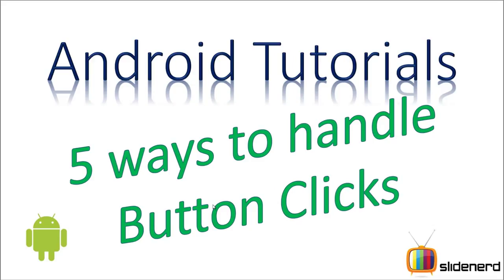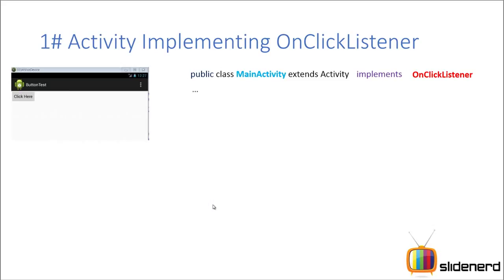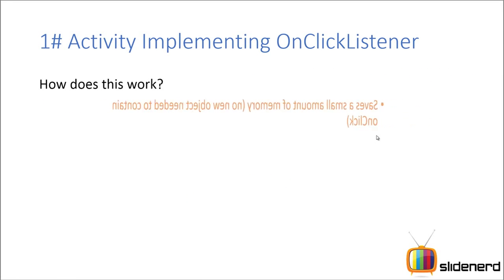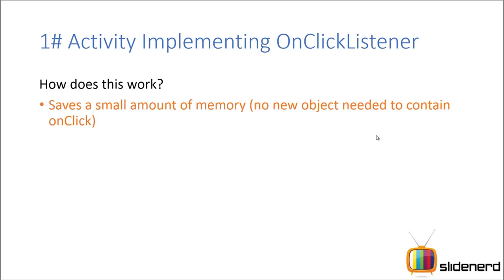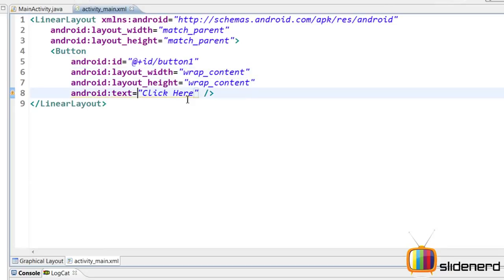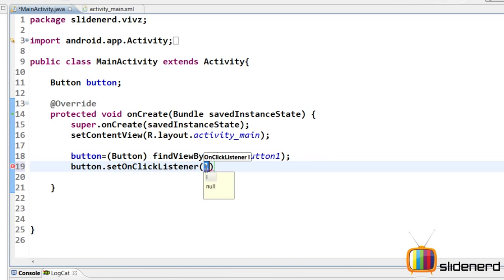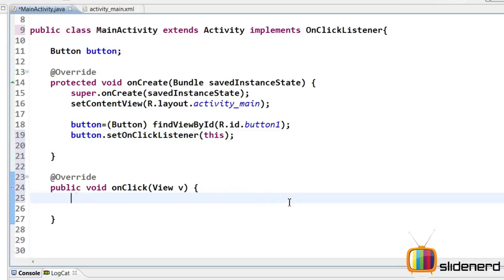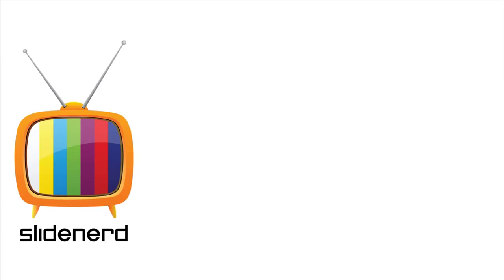18 Android Tutorial For Beginners 5 ways to Handle Button Click Part 1 HD